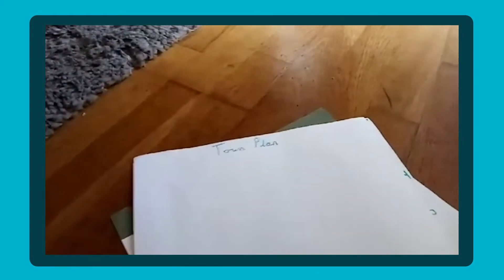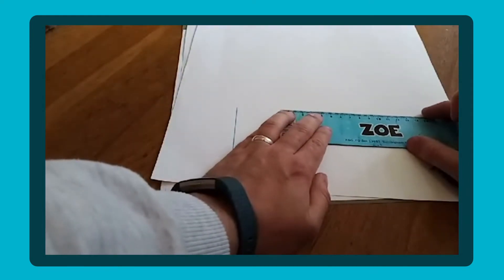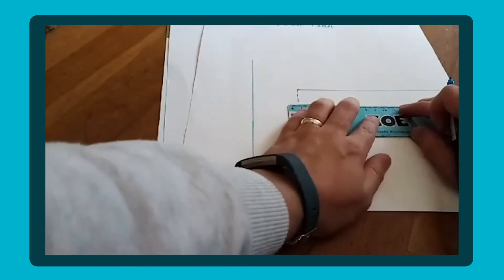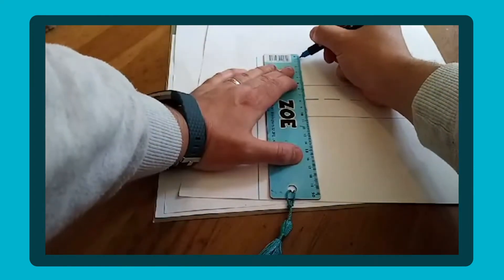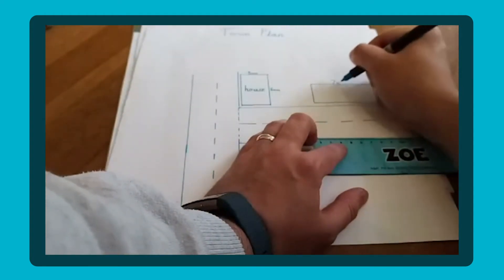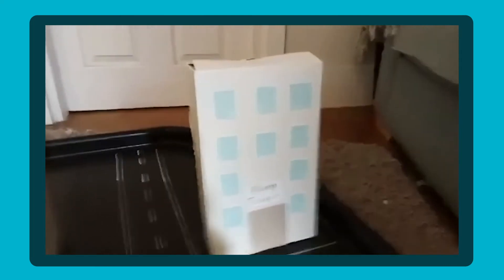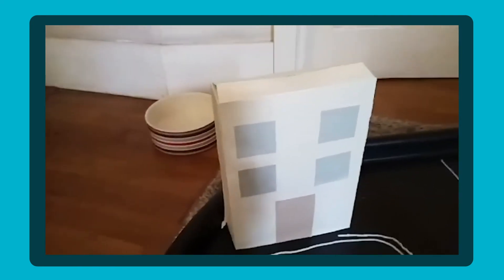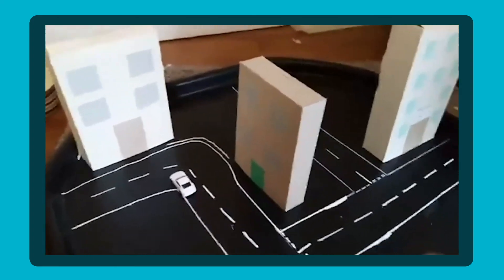Year 1 Measuring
Join Lee as he shows you a practical way for children in Year 1 to practise measuring skills. Lee also shows you ways to adapt for older children too.